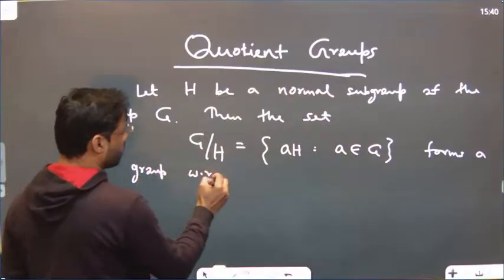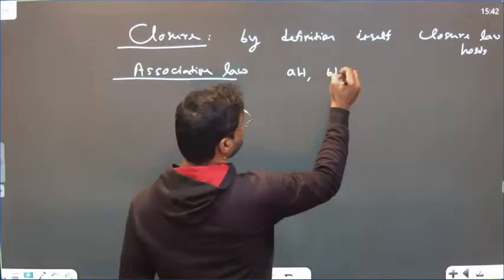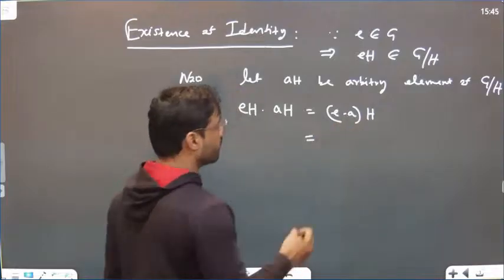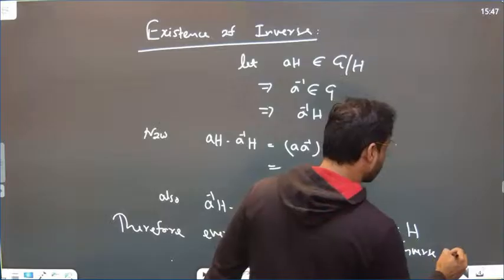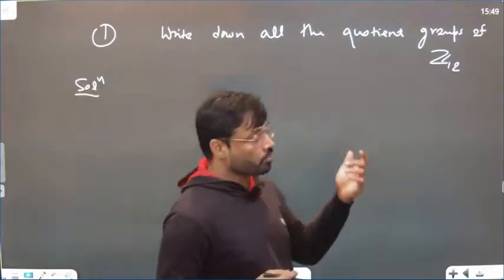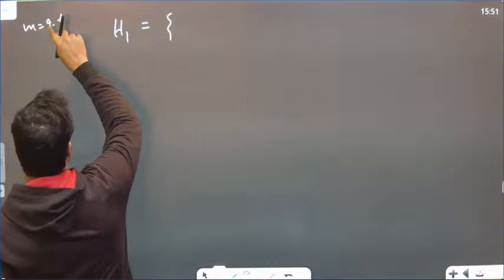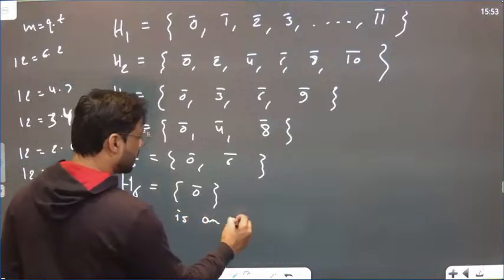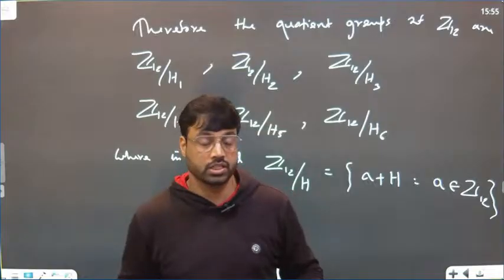What Are Quotient Groups? Sharath Kumar Sir Explains Clearly | Maths Optional | by Sharath Kumar Sir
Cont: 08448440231